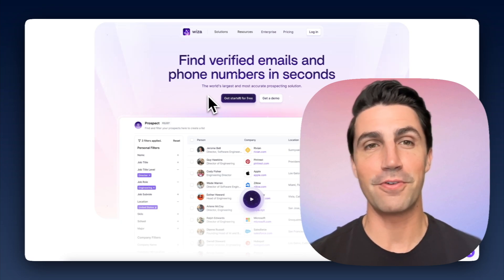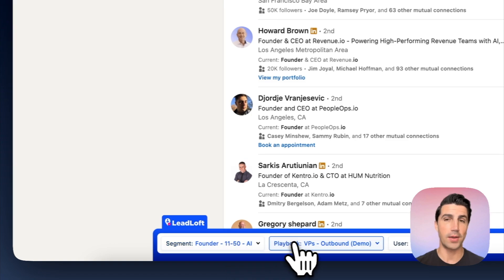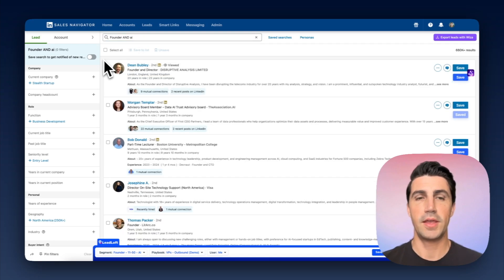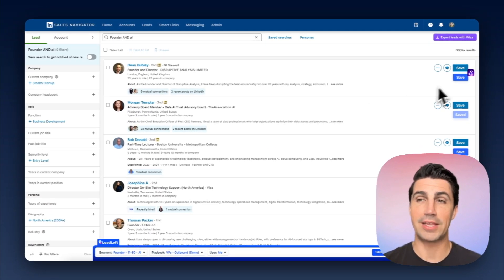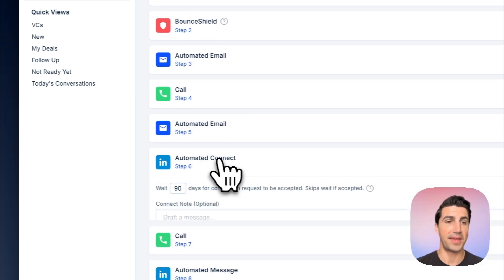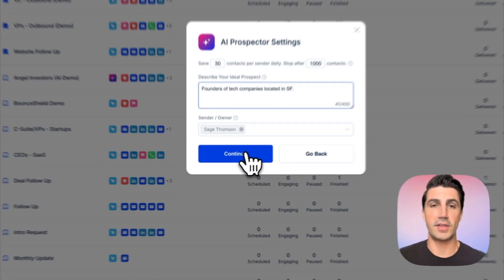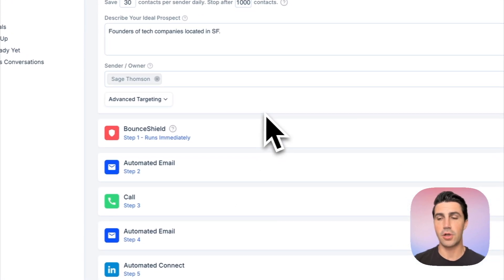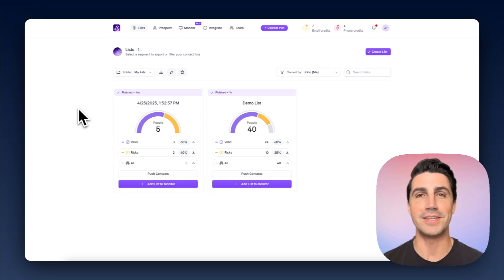Wiza - Review & Demo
Watch as we review Wiza and review both their database and LinkedIn scraper.